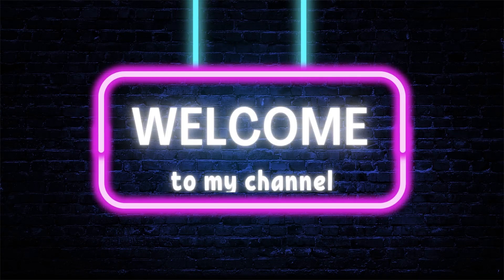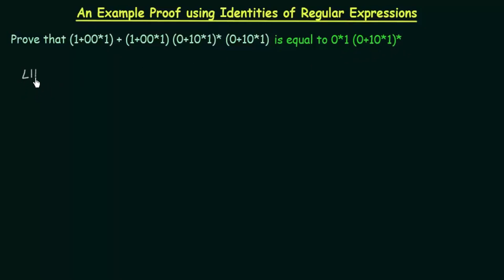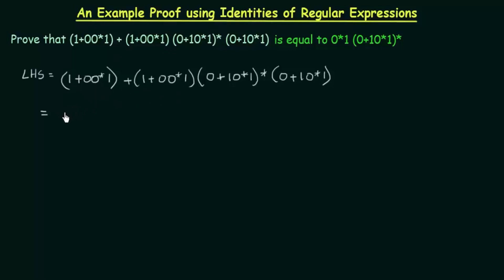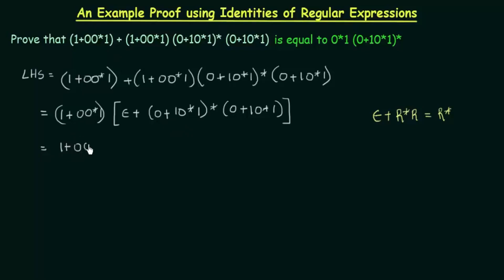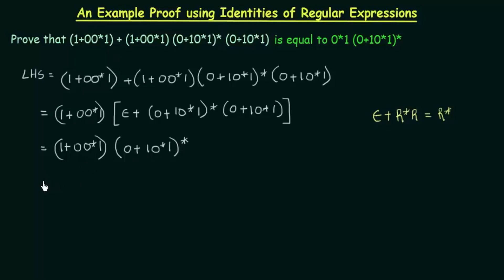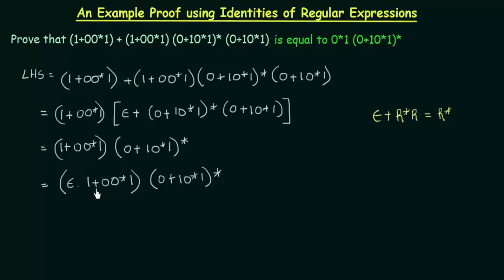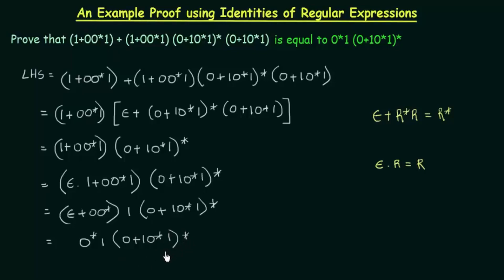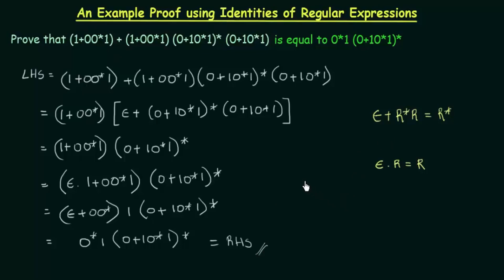49 An Example Proof using Identities of Regular Expressions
TOC: An Example Proof using Identities of Regular Expressions

This lecture shows how to prove (1+00*1)+(1+00*1)(0+10*1)*(0+10*1) is equal to 0*1(0+10*1)* using Identities of Regular Expression.

                2. Michael Sipser
                3. Mishra K.L.P
Follow this link to join my

01. Welcome.mp3